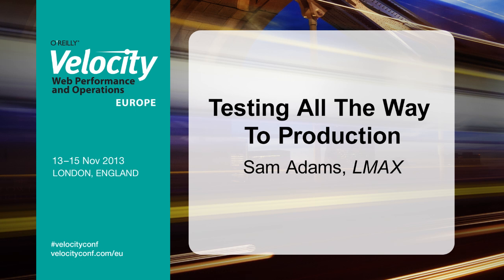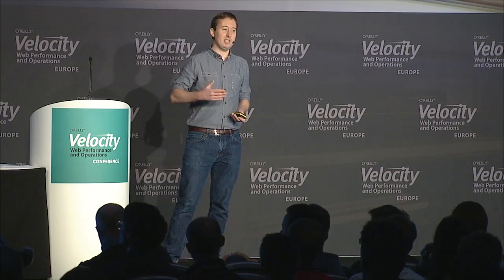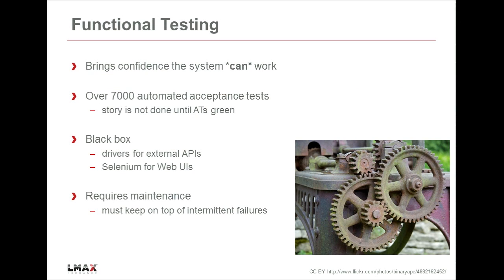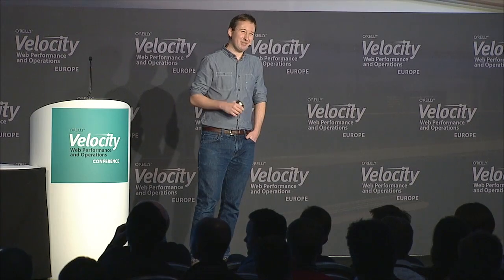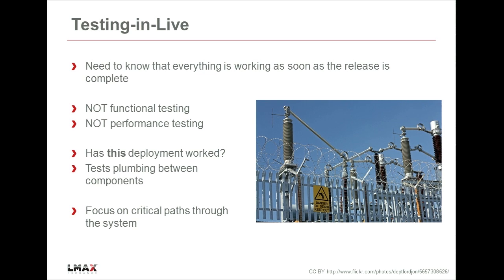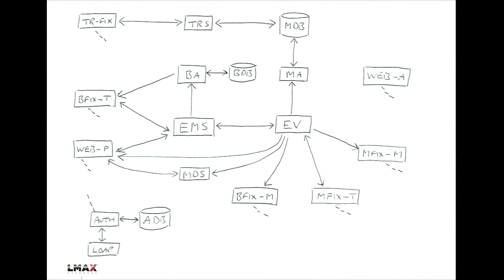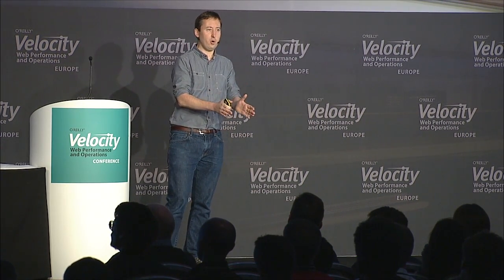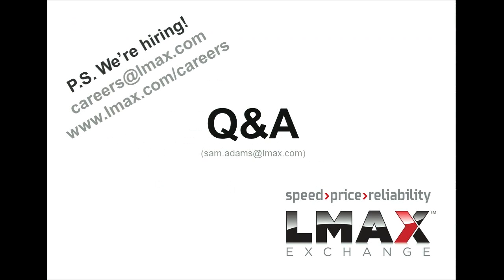Velocity Europe Conference 2013, Sam Adams: Testing All The Way To Production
MAX is well known for practicing and advocating Continuous Delivery, but it hasn't been a completely smooth journey. This talk will describe how we safely release to a production system processing $10 billion a day, confident that everything will be working when the markets open, and highlight some of the lessons we've learned along the way.

Sam Adams currently leads one of the development teams at LMAX Exchange. He has had an eclectic career to date: variously modelling the metabolism of drugs and food additives, creating tools to manage and mine scientific data, and now building a high performance exchange at one of the UK's fastest growing Tech Companies.